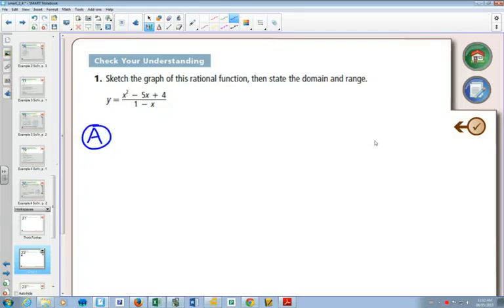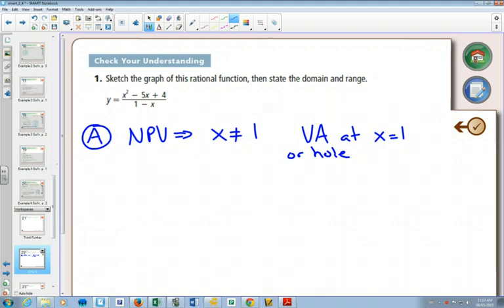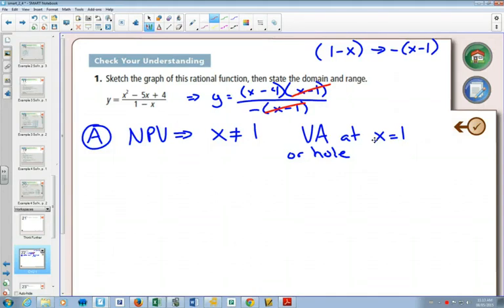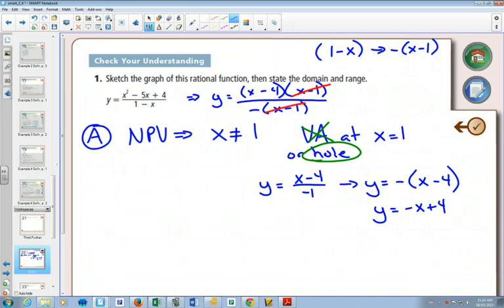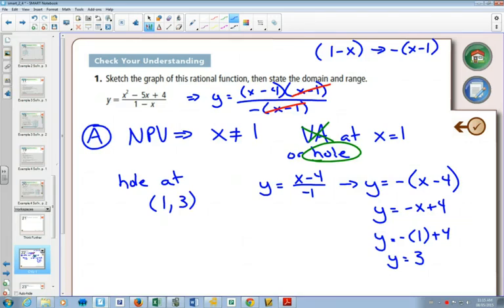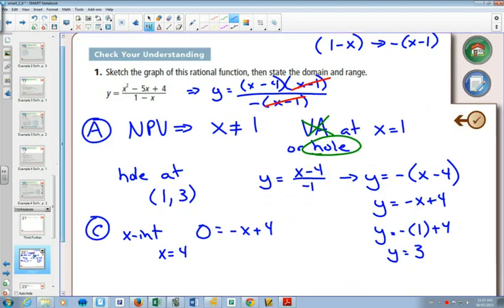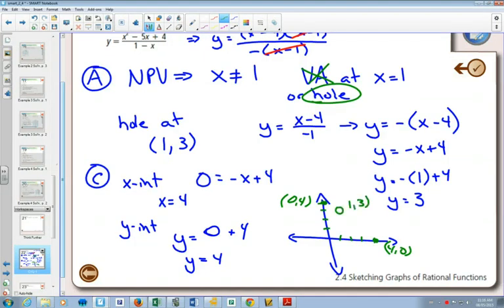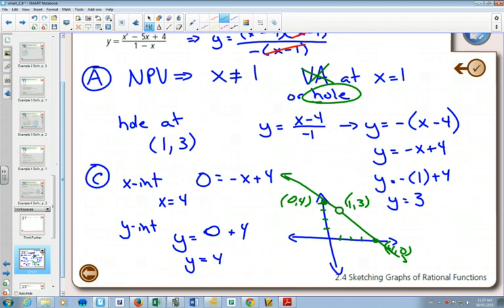40SP 2 4 Example 1